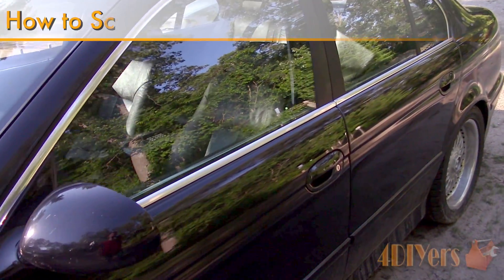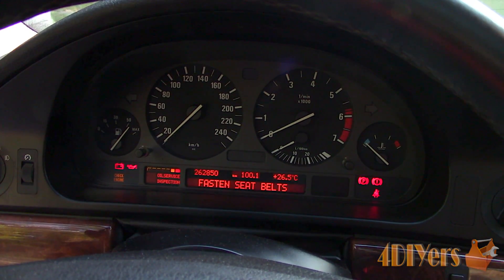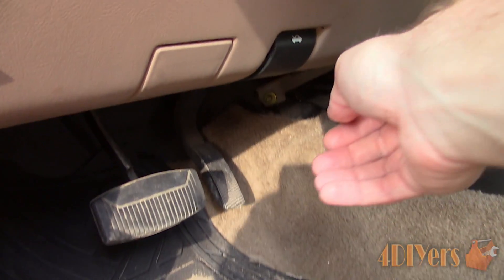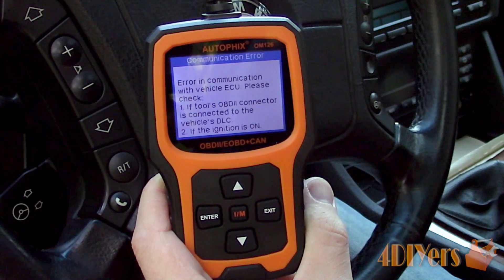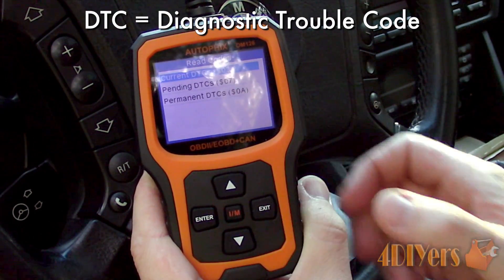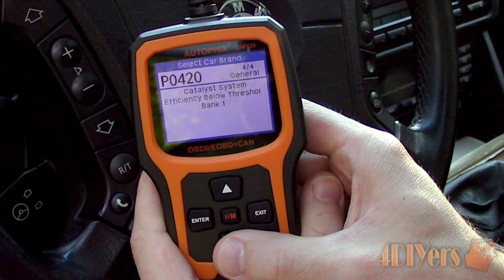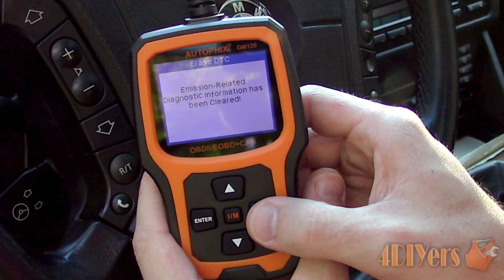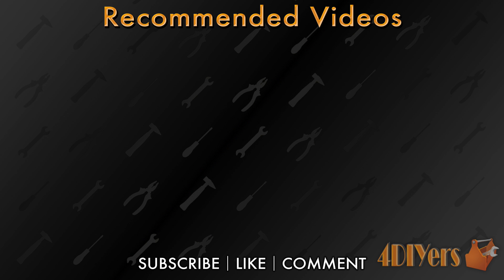How to Diagnose a Check Engine Light - Everything You Need to Know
Autophix Canada
Autophix USA

Video tutorial on how to scan and erase your check engine light. A check engine light or also known as a cel for short is a fault with your vehicle’s engine which will illuminate a light on your gauge cluster as shown here. When a fault is present, this light has two modes. One will be solid or stay on all the time or blink. When the light is solid, there is obviously a problem but it’s not an immediate issue. That doesn’t mean it shouldn’t be fixed either as the fault can cause increased damage depending on what it is. For a blinking cel, this means there is an immediate issue where the vehicle should not be driven and the vehicle must be fixed immediately.

Tools/Supplies Needed:
-OBD2 scanner/code reader

Procedure:
-to determine if the check engine light is working, you can turn the key onto the run position, there is no need to start the vehicle and this will illuminate the whole gauge cluster showing the functioning lights
-if your light does not illuminate, it is either burnt out or someone has removed it
-locate the diagnostic port
-this system has a generalized plug area, usually within 3’ feet or 91cm of the steering wheel, generic plug, and they share the same fault code meaning
-for this vehicle which is a 1997 BMW 540i, the plug is located under the steering column on the left side
-the 1998 Ford Ranger, this also shares a similar area, this time towards the center directly underneath the steering column covered by a cap
-once you’ve located that port, plug in the diagnostic tool
-sometimes the ignition can be left off, put in the accessories position, run position, or the vehicle will need to be running
-I find this depends on the vehicle, the scanner will turn on, but won’t necessarily read the codes which will be promoted with a connection error
-read the vehicle, for this scanner we can press the arrows on the key pad to select the OBD2 scan, press enter and the computer will be scanned for any fault codes
-once the scanning is complete, select the down arrow, and then read the codes
-select enter
-for this specific code reader, the screen will prompt you to selecting what type of vehicle you have so the fault code definitions are specific to this vehicle
-we can see on the top right corner I have 4 fault codes
-we are currently on 1 out of 4 codes
-P0505 which is an Idle Control System error
-P1174, Fuel trim adaptation, additive bank 1 malfunction
-P1175 Fuel trim adaptation, additive bank 2 malfunction
-P0420 Catalyst System Efficiency Below Threshold Bank 1
-next we can exit out of the fault readings and clear the codes if desired
using one of these tools to scan your vehicle is an assist to help with repairs and doesn’t necessarily tell you the exact fault
-and even if there isn’t a check engine light, doesn’t mean there isn’t an error with the vehicle
-the vehicle’s computer will store the code for a certain period of time, which is a pending code, if the fault disappears the code will eventually erase
-if the fault persists, the will trigger the light
-if you don’t fix the persisting fault, that code will keep coming back
-once those codes are erased, as you can see there is no check engine light